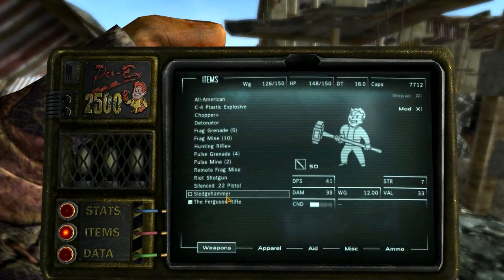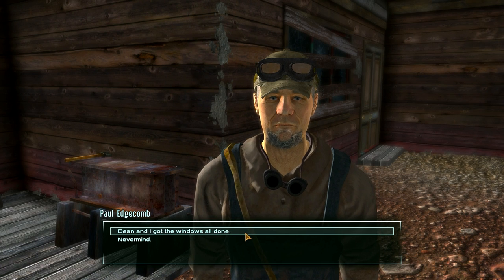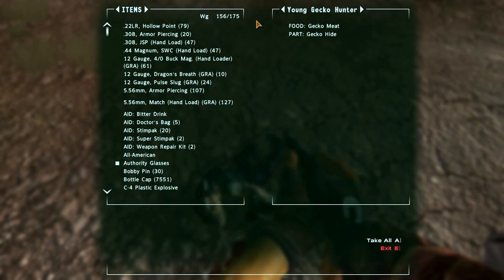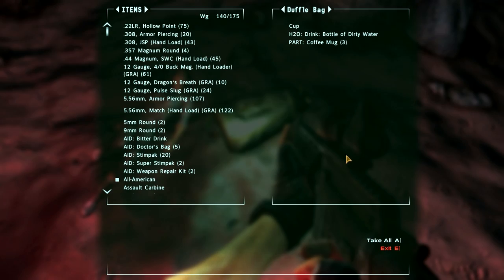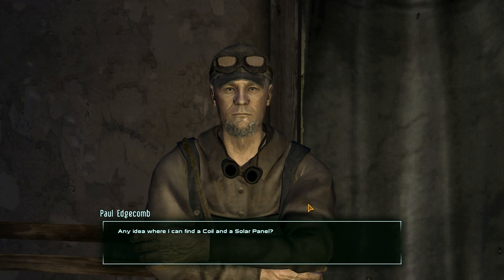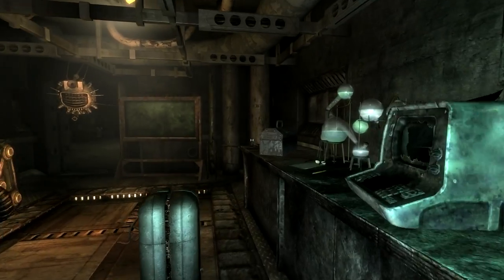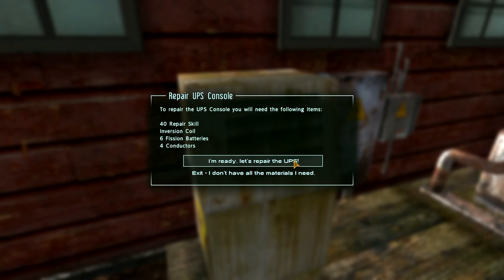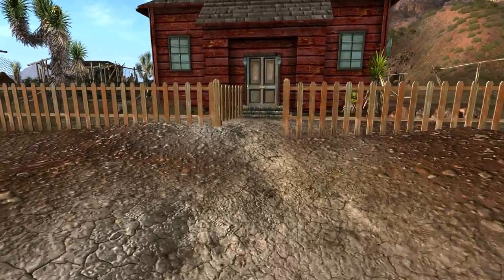Let's Play Fallout New Vegas (Modded) : Afterschool Special #2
Mods used in this episode:
4GB Fallout New Vegas v1.6
A Familiar Friend - The Pip-Boy 2500 - Handheld Pipboy v12
A World Of Pain (AWOP) v5.01
Alternative Repairing v1.4
Ammo Ingredients as Loot v1.0
Armored Bounty Hunter Duster v1.0
AWOP - Balance and Cleanup
Black Leather Armored Duster v1.2
Bornagain NV the Book Of Water
Bottle That Water v1.05
Brighter Pipboy Light v1
Burning Campfire 3.0
CASM_NV v1.0.2b
Cirosans Classic Overhaul v1.6
Clint Eastwood -Man With No Name- Pack v1.0
Cowboy Repeater without peep sight v1.0
Delay DLC - TTW v2.0
DarNified UI NV
DYNAVISION 3 - Total Visual Enhancement v1.0
Easy Unlocking - Easy Hacking - Guaranteed Pick Pocket v1.0.5
ELECTRO-CITY - Relighting the Wasteland v12a
Essential ED-E and Rex v1.0
EVE - Essential Visual Enhancements v1.15a
Fallout New Vegas Redesigned 2 v2.12
Flashlight NVSE v1.22
Flight of the ValkED-E v1.2
FNV Realistic Wasteland Lighting v2
I Got Spurs v1.0
Immersive Companion Perks (Private Mod)
Improved Automatic Ironsight animations v1.0
Improved LOD Noise Texture v1.00
Interior Lighting Overhaul v6.6
JIP Companions Command and Control v1.17b
JIP Companions Command and Control Hotkey ADDON v0.1 alpha (Private Mod)
Missing Ammo Recipes v1.32
** UPDATED ** Mobile Truck Base v1.51
New Vegas Uncut 2 - A Koch and Bohr Story v1.1
New Vegas Uncut 3 - A Van Graff Scorned v1.1
New Vegas Uncut 6 - If It Wasnt For Betsy v0.1
New Vegas Uncut 7 - Pacers Gambit v1.0
NMCs_Texture_Pack_For_New_Vegas v1.0
NVEC - New Vegas Enhanced Content (Bugfix) v3.4b
NVInteriors Project v1.5
One HUD - oHUD v1.0.1
Portable Campsite v1.0.2
Preorder Shotgun Perk Fix v1.0
Project Nevada v2.5
Project Nevada - Extra Options v1.2
Puce Moose Tweak and Balance Center v1.0
Quicker PipBoy Light v1.01
Ranger Helmet Neck Cover v1.0
Realistic Weapons Damages - New Vegas v1.4
** NEW ** Sortomatic - Modders Resource v1.3
The Mod Configuration Menu v1.5
The Someguy Series v1.0
The Strip Entrance v1.0
The Weapon Mod Menu v1.2
True Leaning v1.0
Unified HUD Project - uHUD v3.7
Wasteland Flora Overhaul (Dead) v2.8a
Weapon Animation Replacers
Weapon Animation Replacers FOMOD v1.0.2
Weapon Mods Expanded - WMX v1.1.1
Weapon Retexture Project - WRP v1.95
WMX-AWOP - Updated compatibility for WMX and A World of Pain v2
** UPDATED ** Yukichigai Unofficial Patch - YUP v7.2